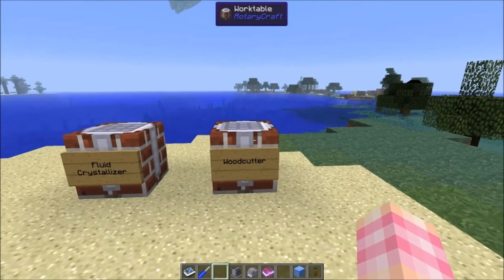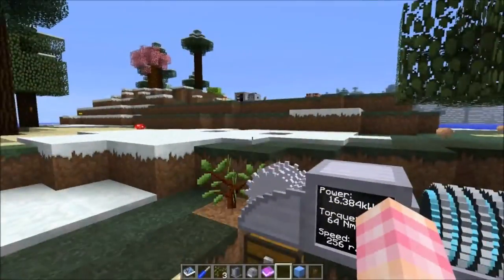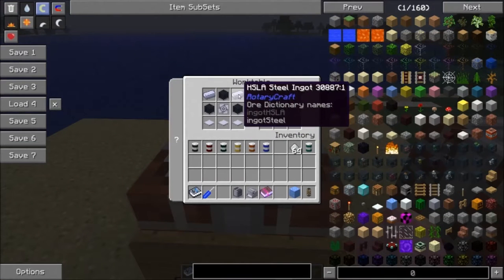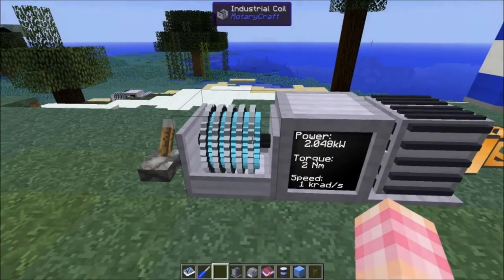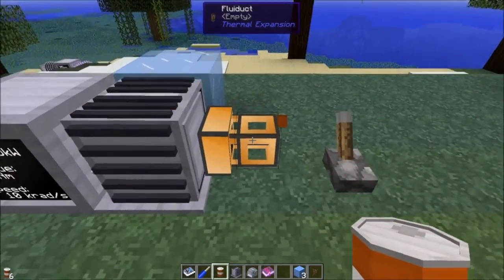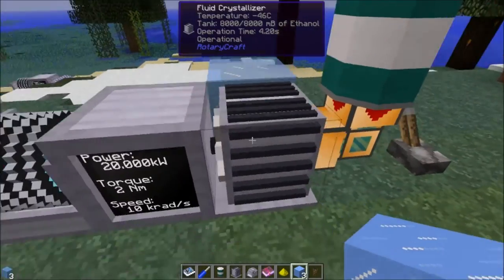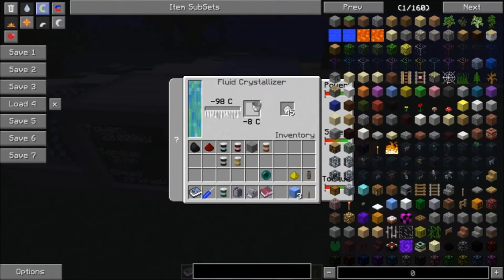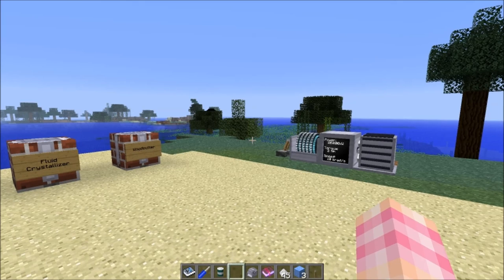RotaryCraft Tutorial #39 - Woodcutter & Fluid Crystallizer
In the 39th episode of my RotaryCraft tutorial series we take a look at a look at the Woodcutter and the Fluid Crystallizer.

Next Episode we'll take a look at two more machines.